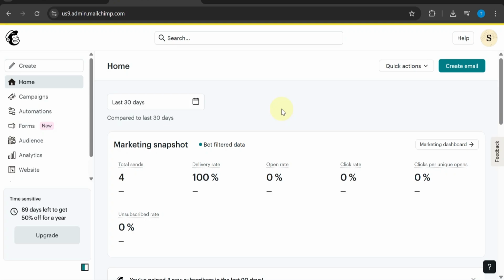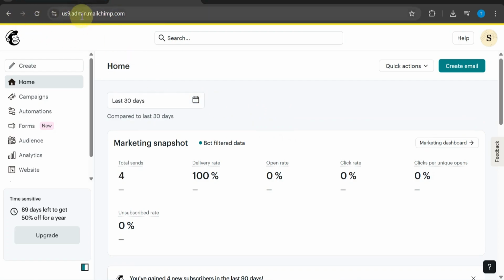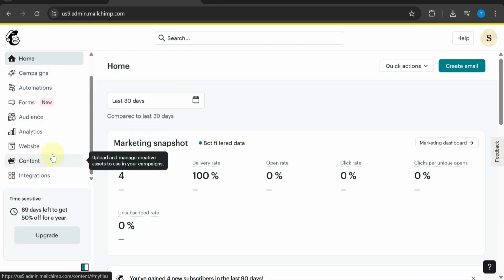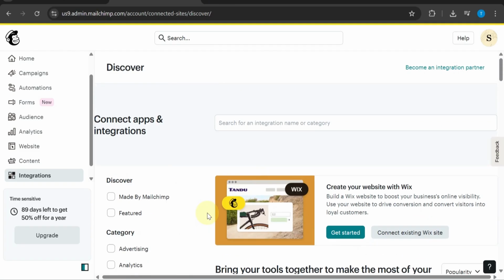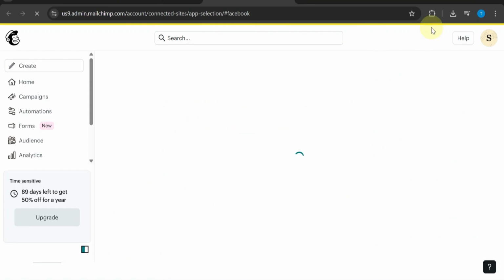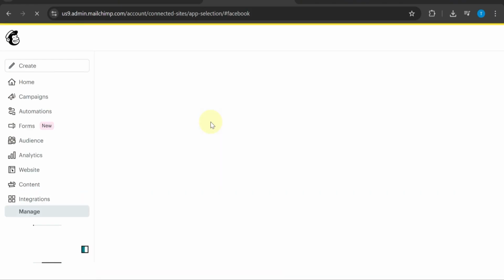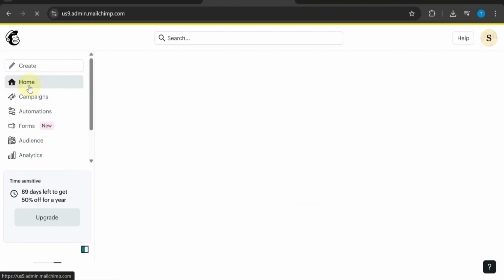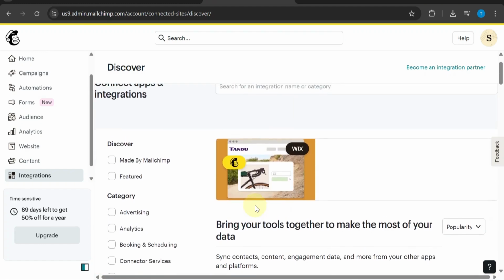How To Connect Social Accounts And Send Social Posts Through Mailchimp Easiest Way [2026 Guide]